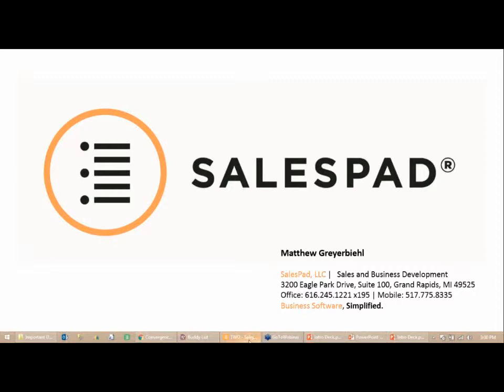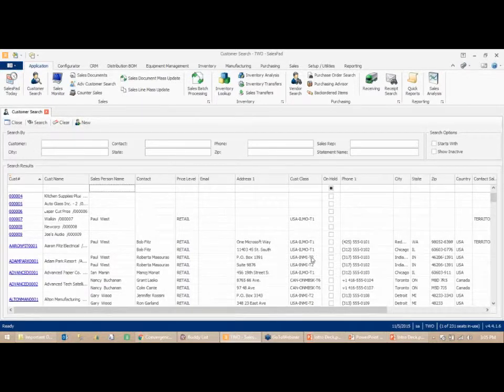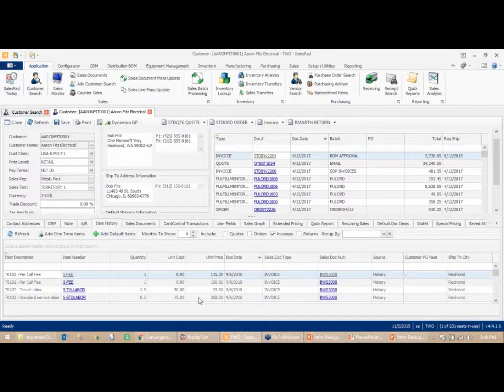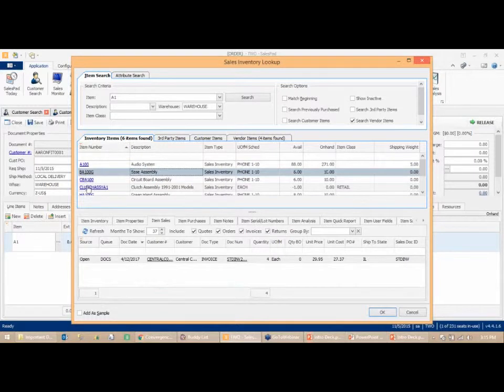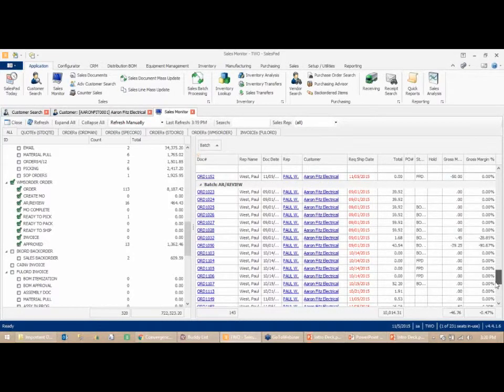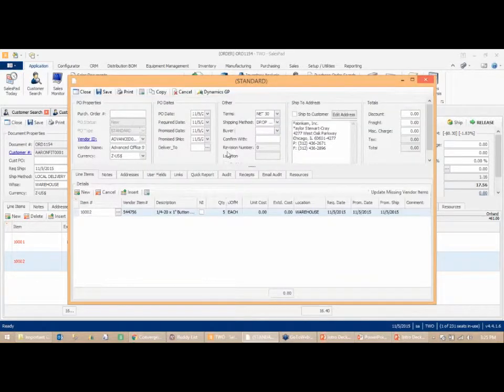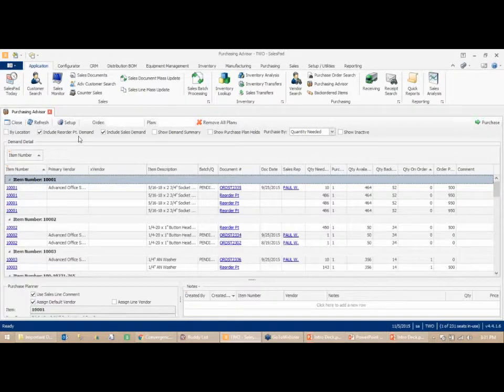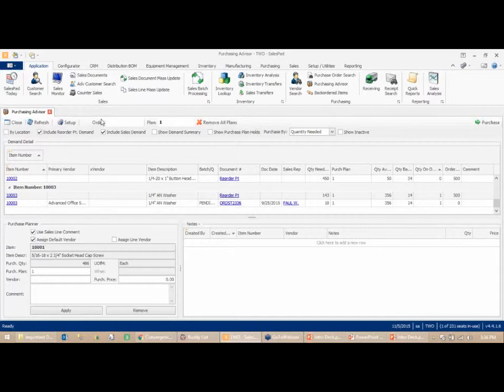SalesPad End to End Distribution 11/5/2015